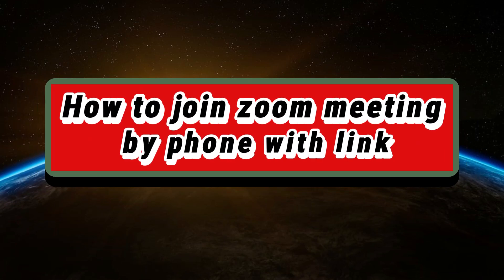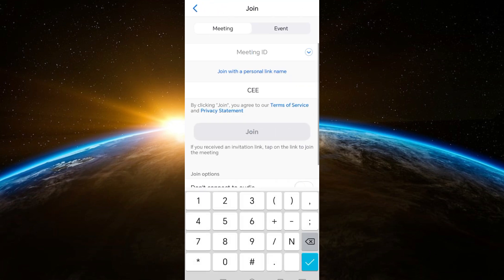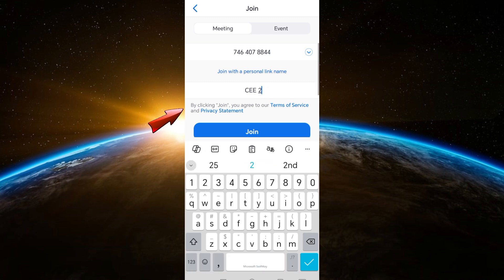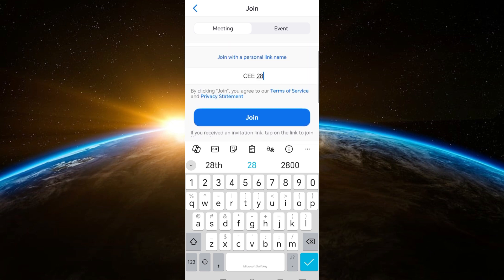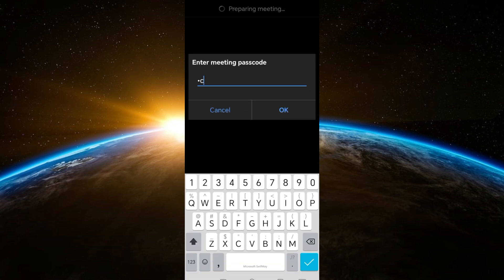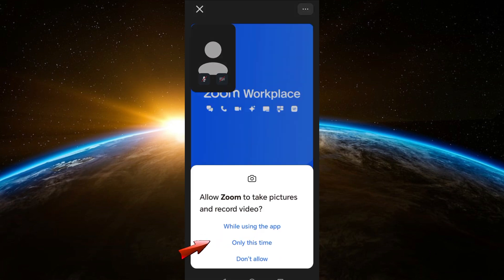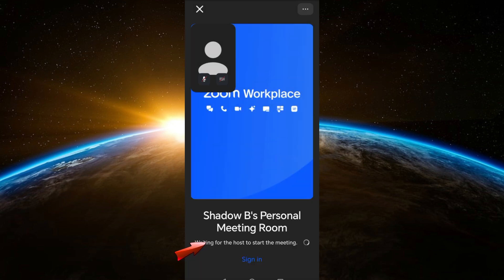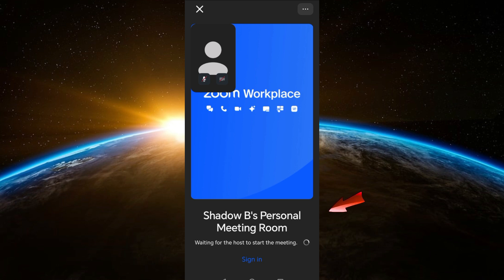How to Join Zoom Meeting By Phone With Link (Quick Tutorial)